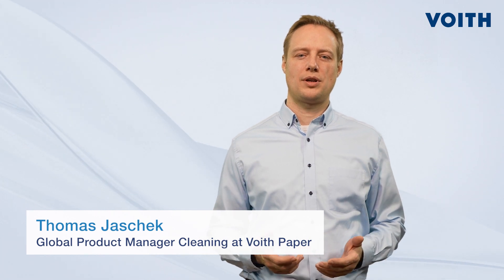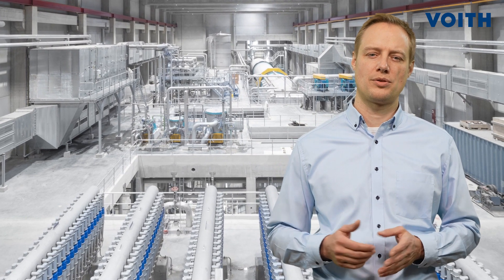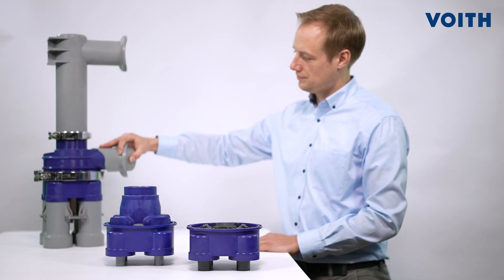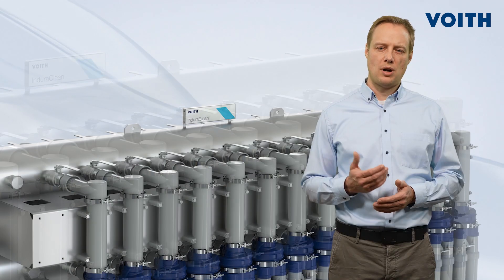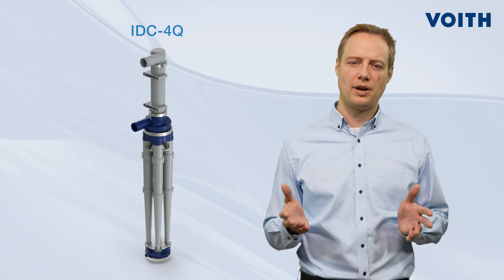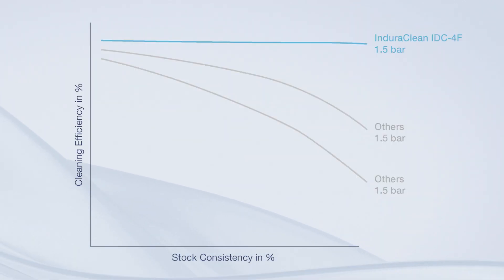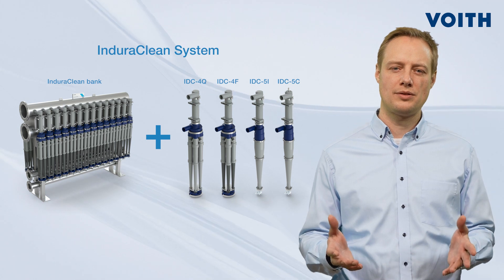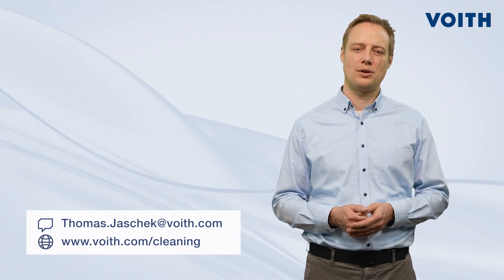Voith InduraClean – One system, multiple cleaner configurations (EN)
InduraClean is the latest Voith innovation for low-consistency cleaning in the stock preparation of paper mills. The modular heavyweight cleaning system InduraClean consists of a redesigned cleaner bank and various cleaners that are perfectly matched to one another. Depending on process requirements, the system can focus on achieving a much higher production volume, a reduction of energy consumption, or a significantly improved separation efficiency.